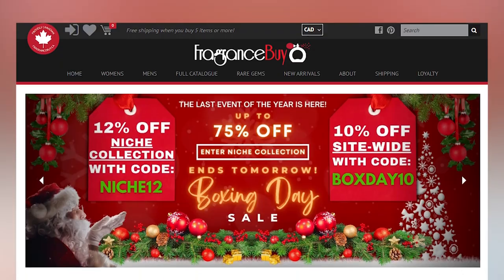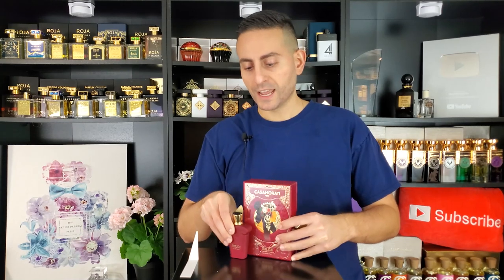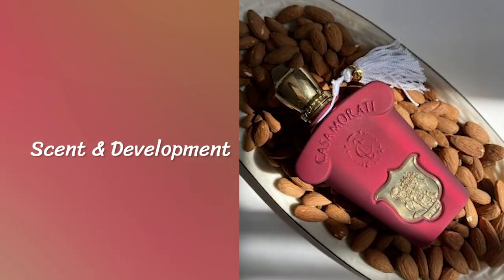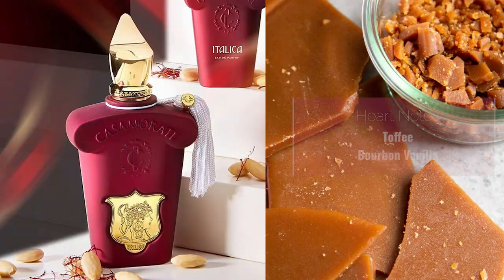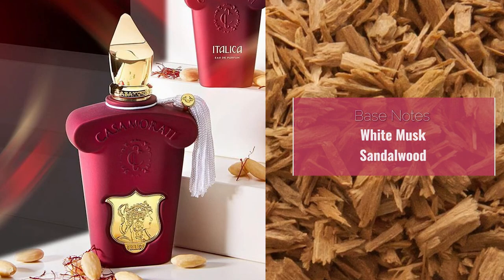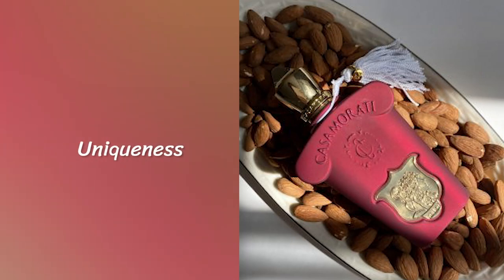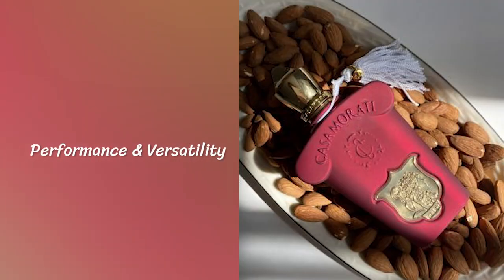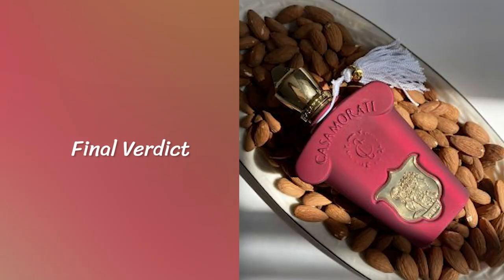IS THIS THE BEST GOURMAND FRAGRANCE EVER? | XERJOFF ITALICA PERFUME REVIEW! | TOFFEE, ALMOND, & MILK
Photo of Italica by Olya Bar! Check her out!